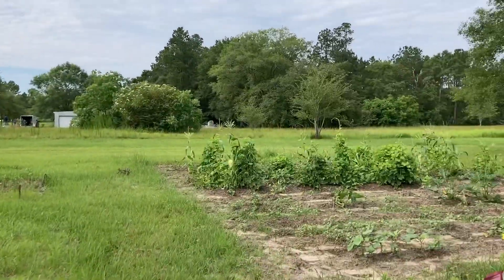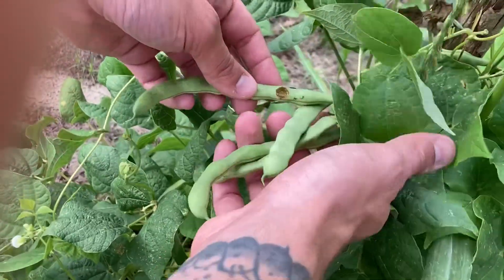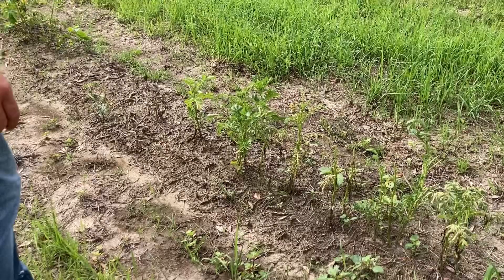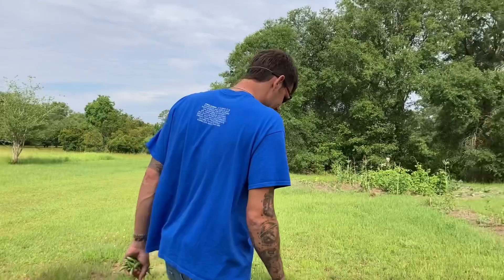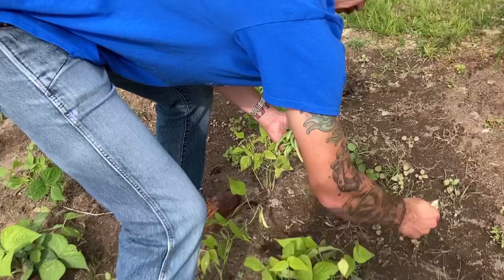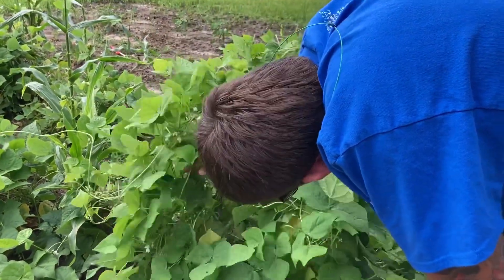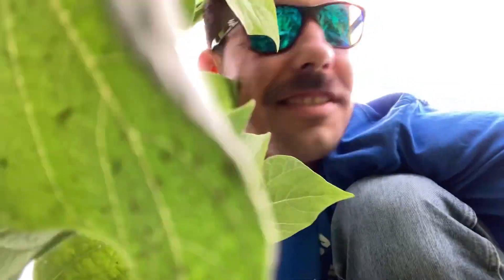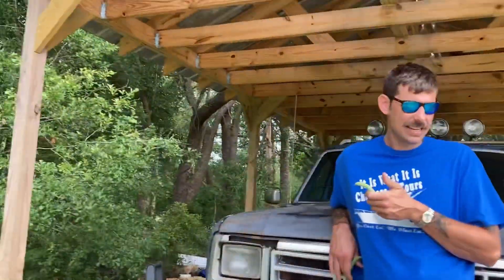Growing pole beans and more!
Taking you on a quick walk through of the garden and picking these beans